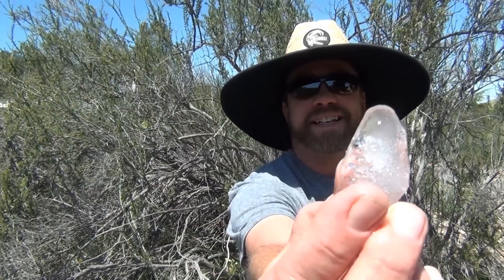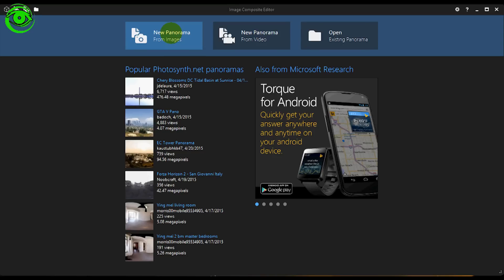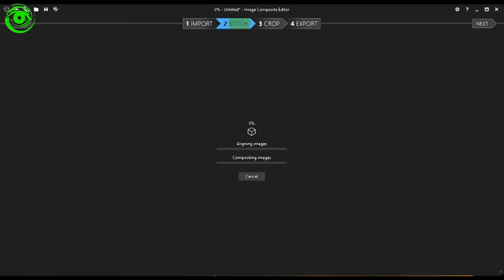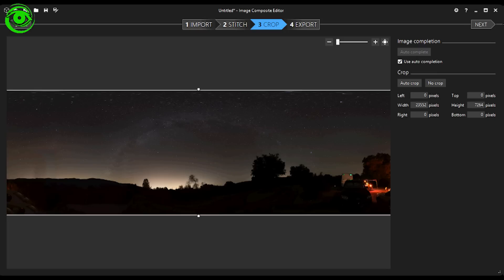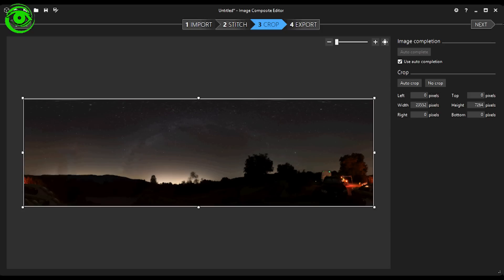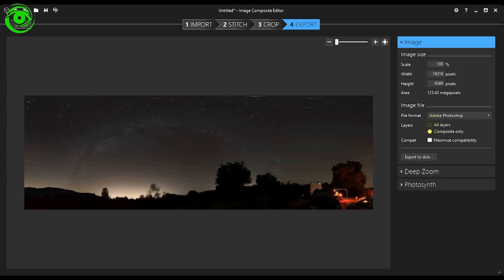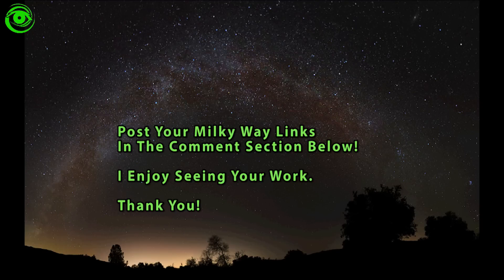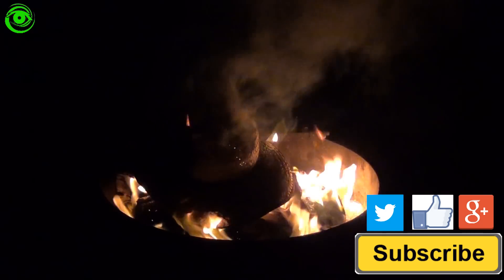Create Milky Way DSLR Panoramic - Microsoft ICE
For your summer Milky Way shots, remember to use Microsoft ICE to stitch all of your images together.  ICE is very easy to use and I will show you the steps.

The Image Details:
Taken with Canon T2i
ISO1600
30 Second Exposures
Auto White Balance
Rokinon 14mm F/2.8 Lens
Stationary Tripod, Picked Up, Moved, Overlapped Shots, 360 Degrees, Approximately 18-20 Frames.
Stitched together in MS ICE
Post Processed in Photoshop
Cropped Image Size = 20,312 X 10,938
M45 (Seven Sisters)  Lower right
M31 (Andromeda) Right side Above Milky Way Band